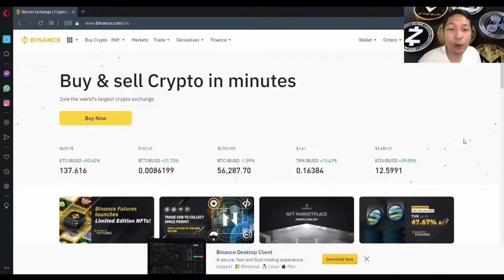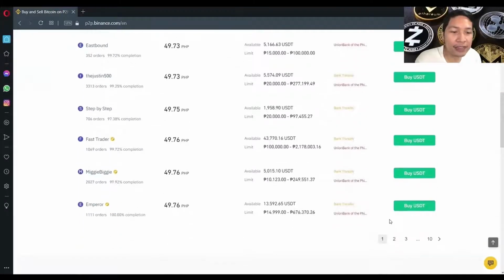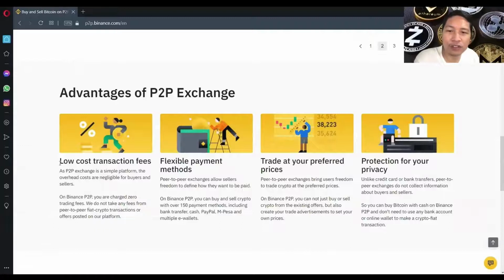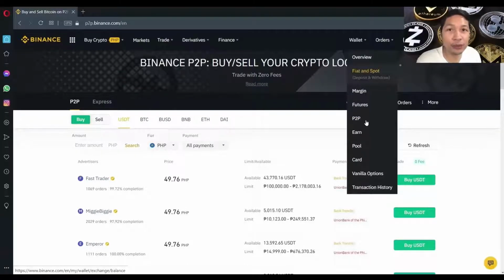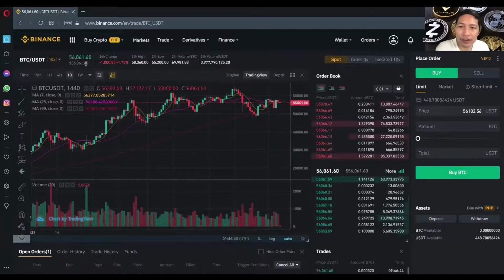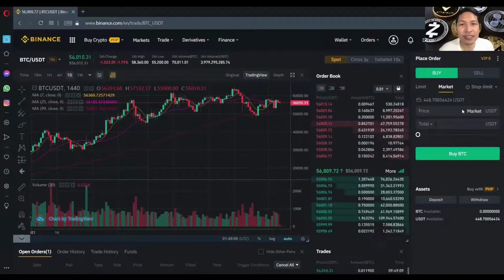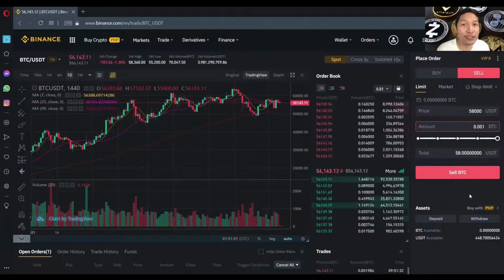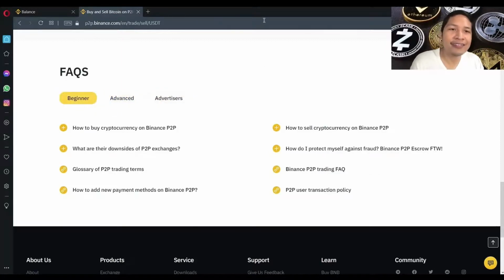How to Trade Crypto in Binance | How to Start Trading Crypto using Binance | Argel Tiburcio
Start trading cryptocurrencies with a FREE ACCOUNT in Binance. (Use my link!)

How to Trade Crypto in Binance
How to Trade Cryptocurrency in Binance
How to Trade Cryptocurrencies in Binance
How to Trade Crypto Using Binance
How to Trade Cryptocurrency Using Binance
How to Trade Cryptocurrencies Using Binance